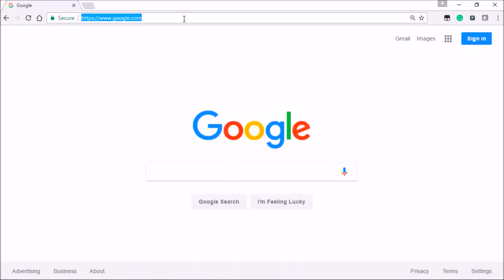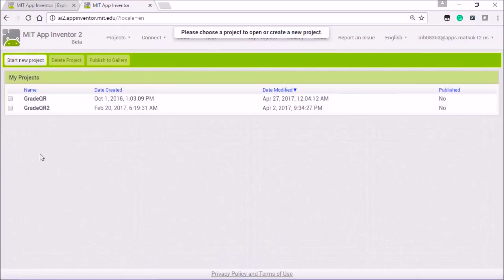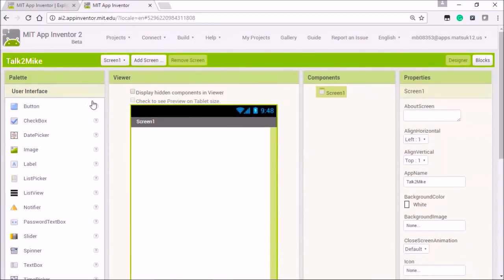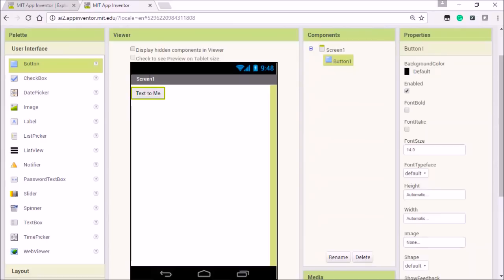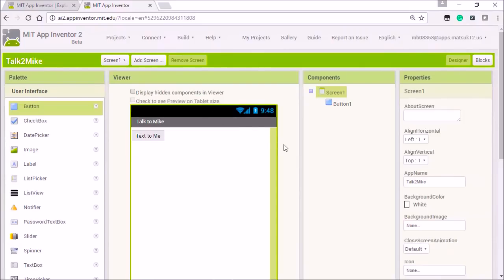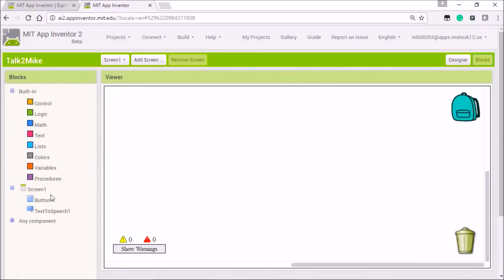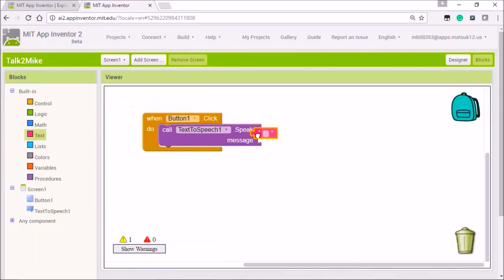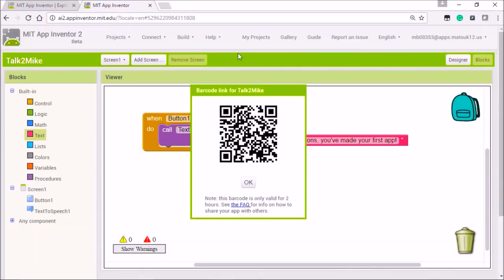Talk to Me App Inventor Tutorial (Modified for TMS)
This video is designed to replace the Talk to Me video tutorial created by the folks at MIT. Their video utilizes the MIT AI Companion which does not work on our school district's network. Instead, students are shown how to use the Build button and load the app onto the phone.